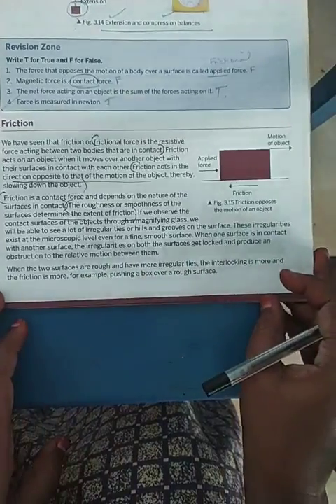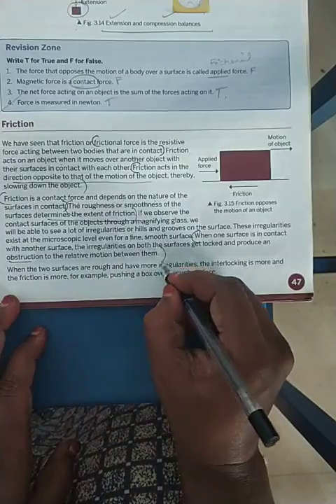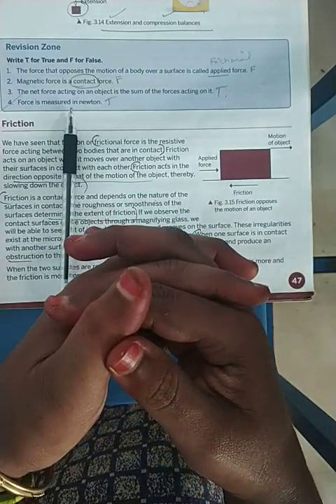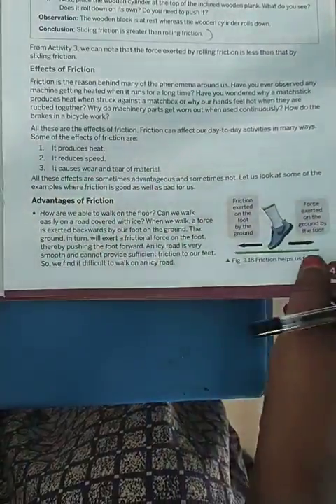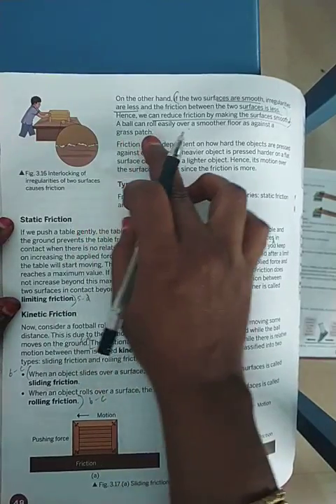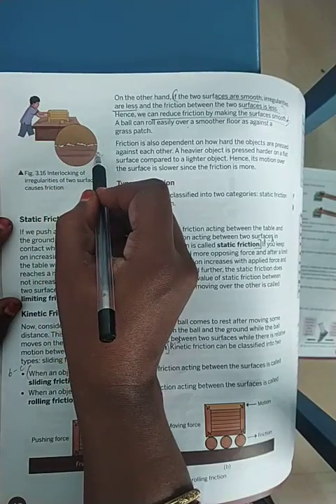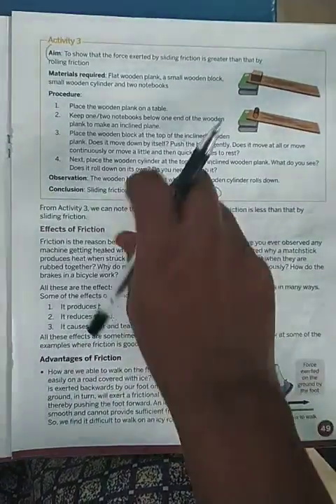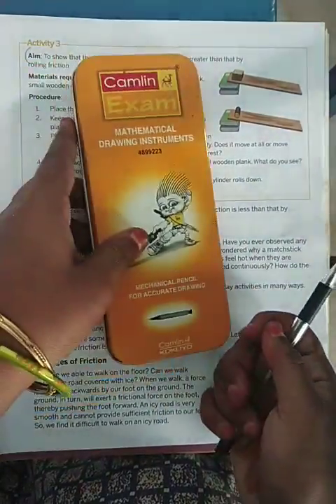01.12.2020 Class 6 Physics